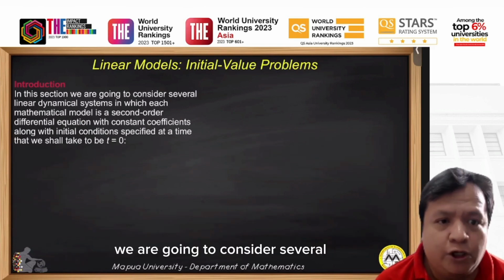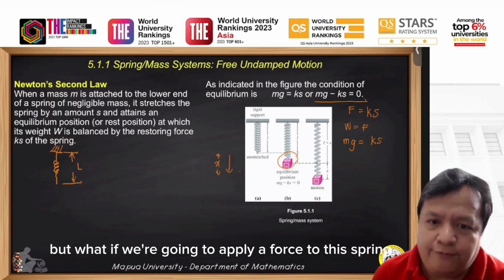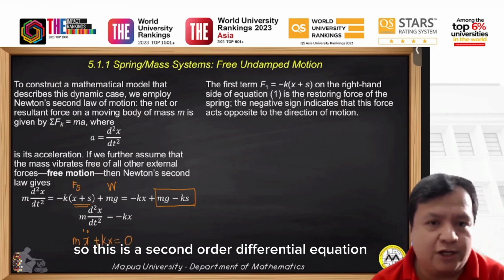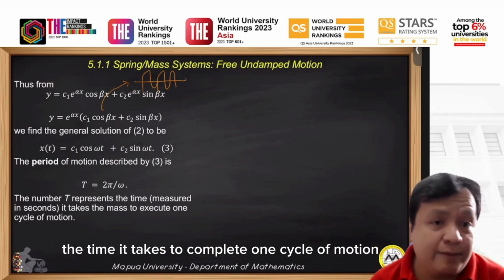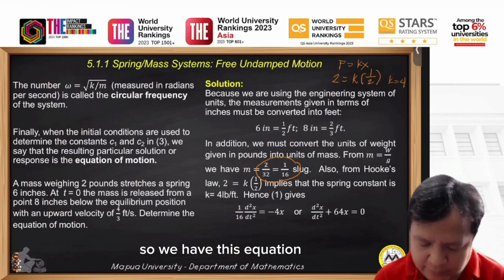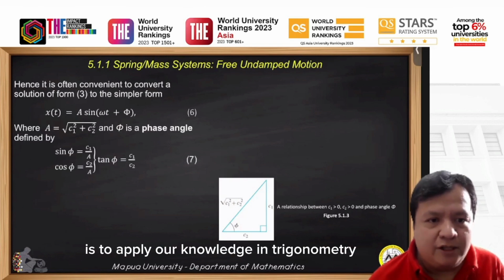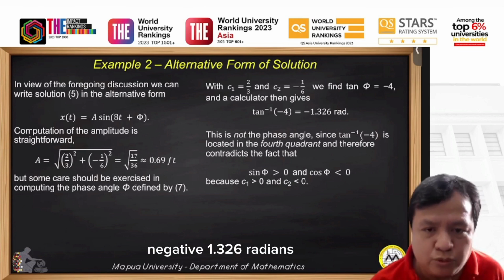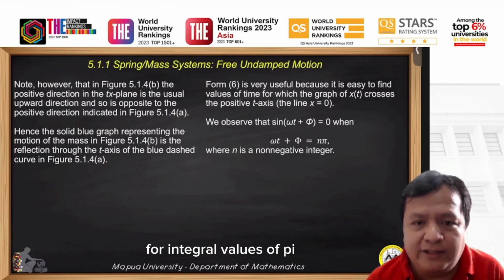Applications of Differential Equations